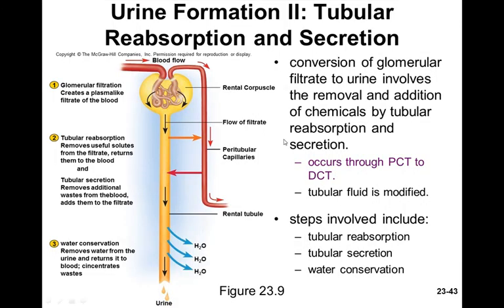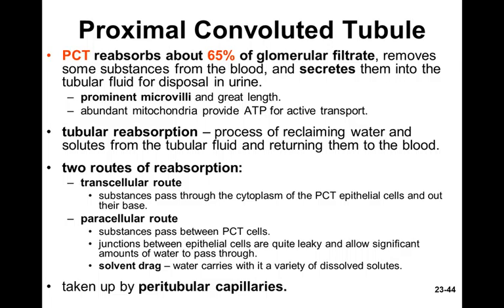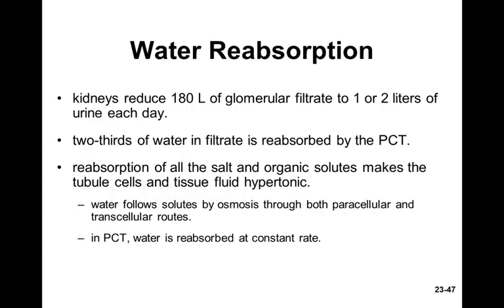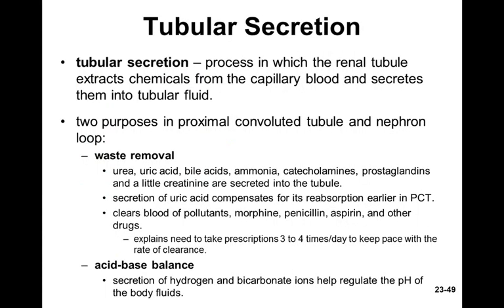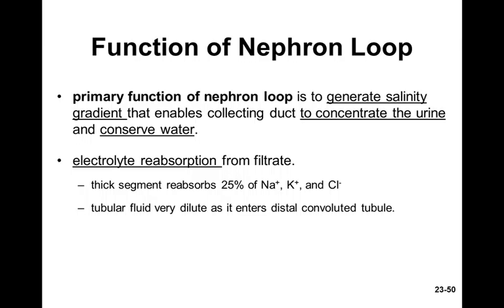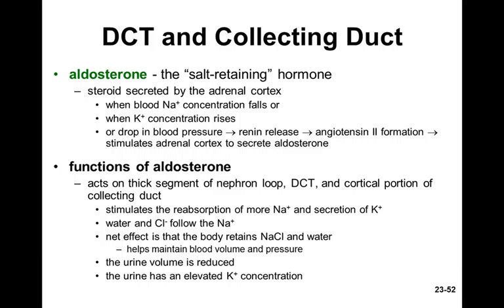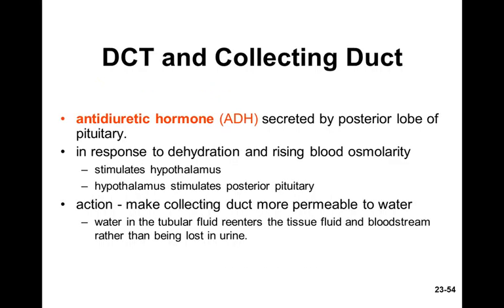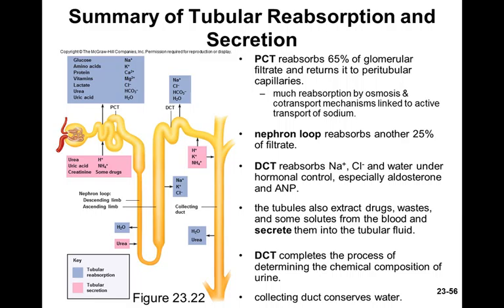AP_II_Urinary_3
Description